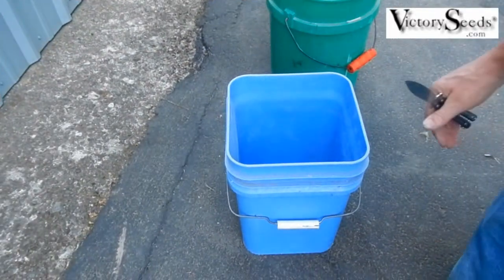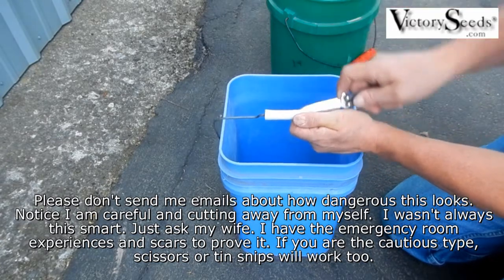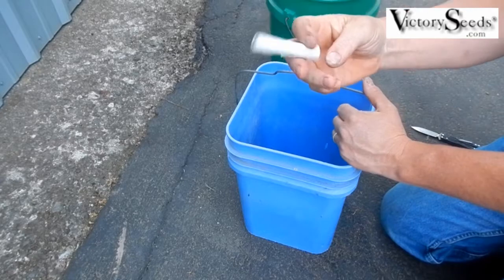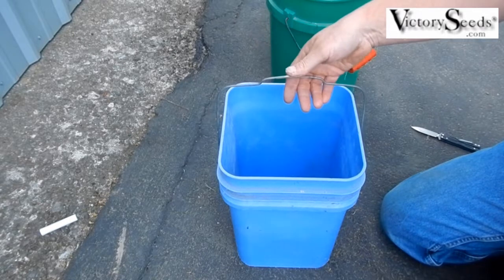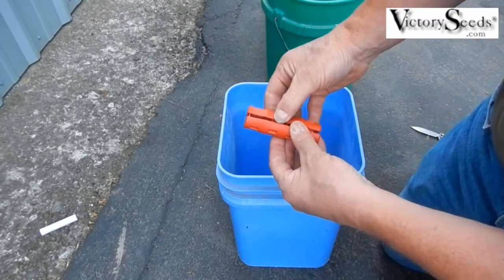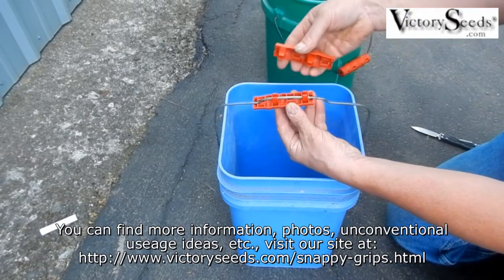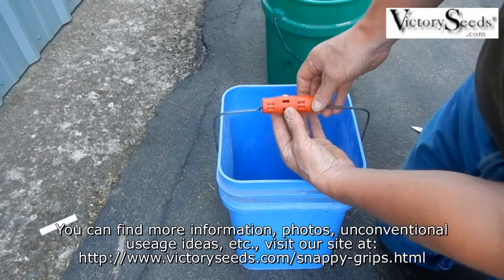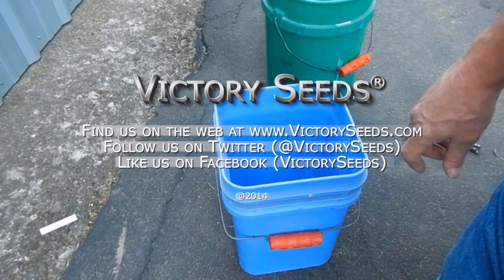Product Highlight - "Snappy Grips"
"Permanent replacement handles for buckets . . . and just about anything else you can think of!"

DURABLE - SNaPPY GRiP™ Ergonomic Handles are made to last for years without deterioration from the sun or chemicals. They are designed to fit over the wire bail on buckets, on rope or twine for carrying boxes or packages, over the wire handles on pet cages, and can even be modified for just about any other use you can think of. Your hands will love you!!!

COMFORTABLE - Have you ever carried a bucket full of water, dirt, or tools?  Have you ever gone on a trip and had a box or some other type of heavy package wrapped with string or rope?  If you said yes to any one of these questions, then you know how bad it feels on your hands . . . especially when the old handle is broken or missing!  These ergonomic handles were designed to fit comfortably in your hand.  By distributing the weight over more of the surface area of your fingers, they can reduce hand fatigue by more than 50%.  This helps to reduce the possibilities of arm, back, and shoulder injuries.  This will also help prevent damaging the circulation in your hands and fingers or aggravating your arthritis.  SNaPPY GRiP™ Ergonomic Handles will actually make whatever your carrying seem much, much lighter.